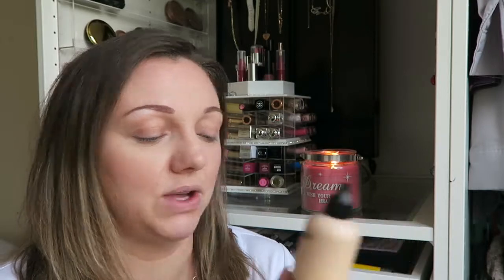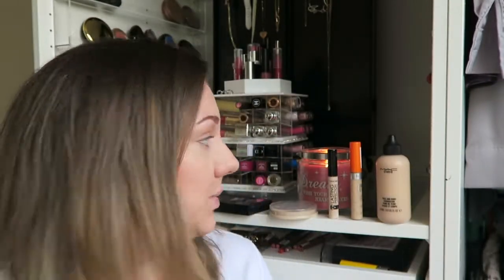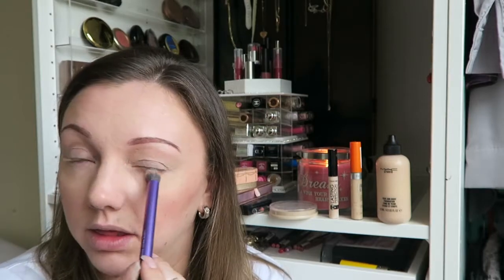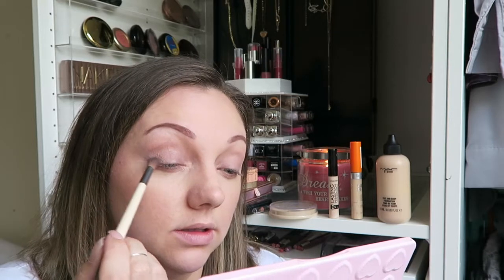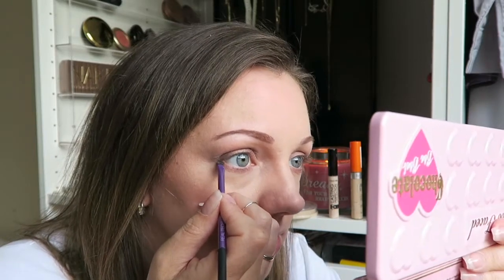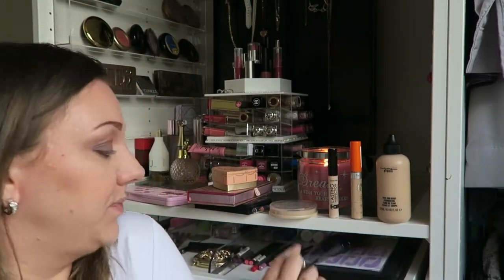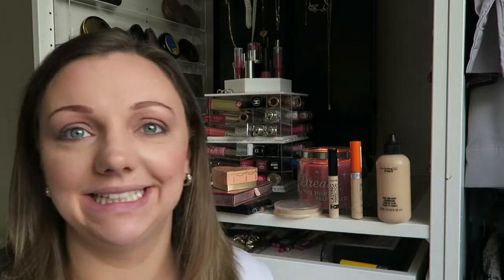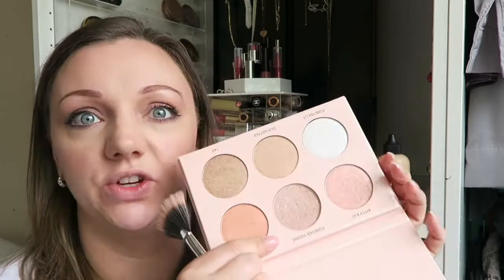GRWM Simple Everyday Look | Nicola Dunna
Real Techniques Eye Starter Kit Review